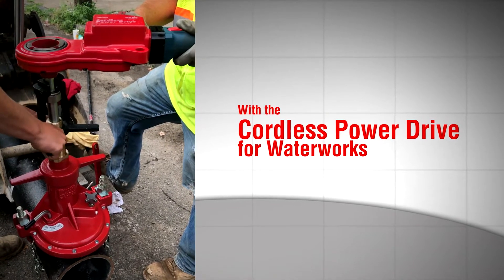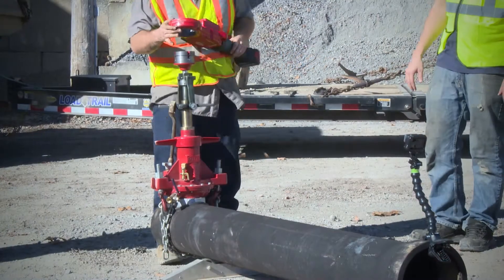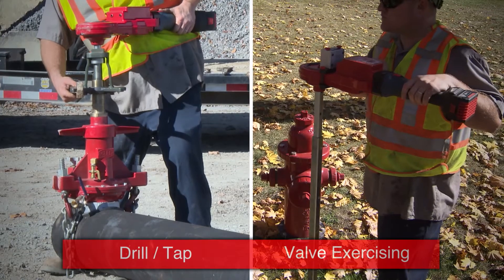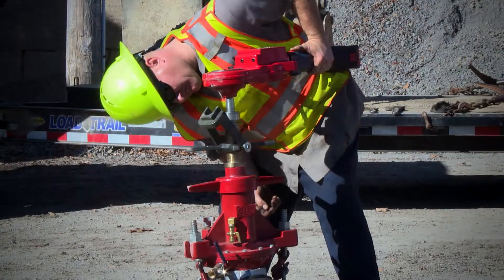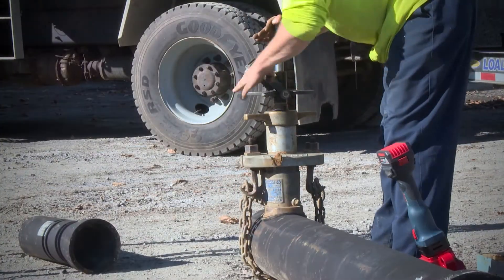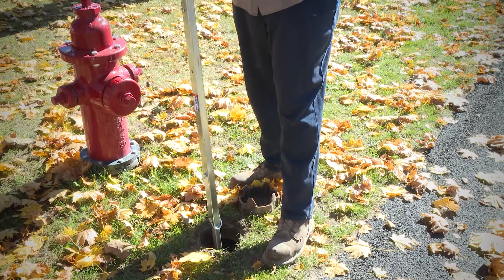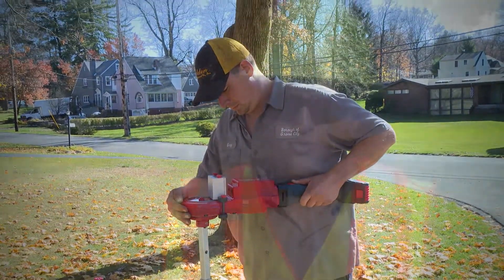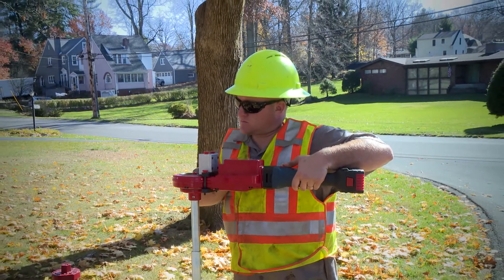"Reed on Location" - Cordless Power Drive for Waterworks